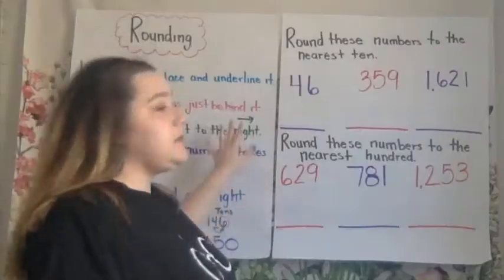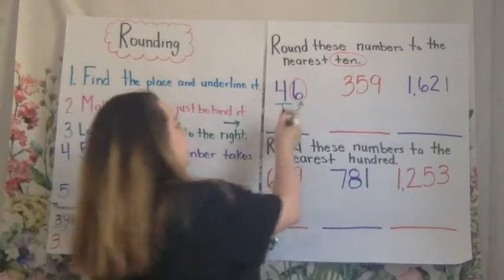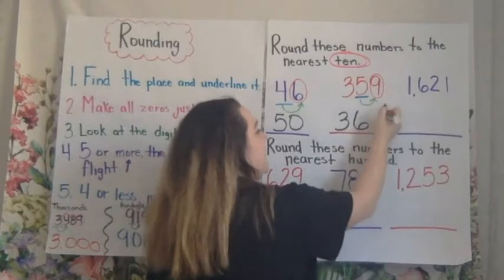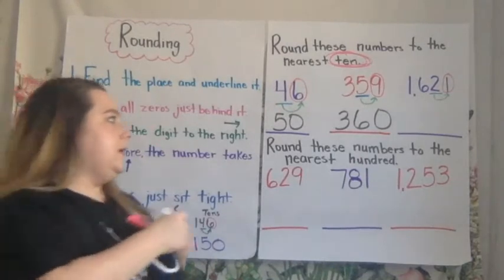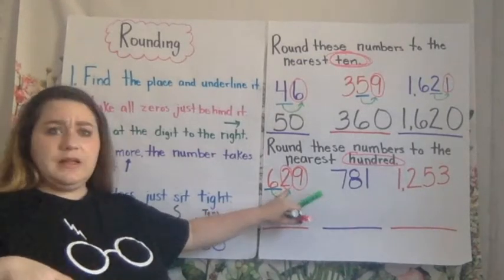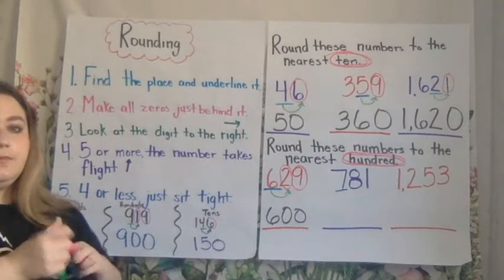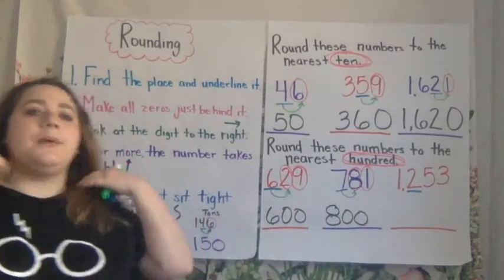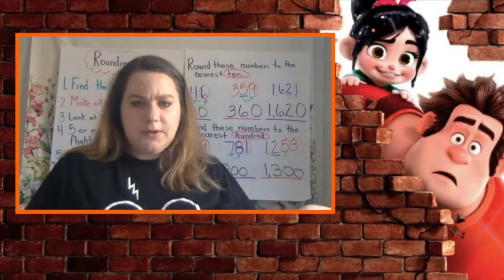4 28 Tuesday Math